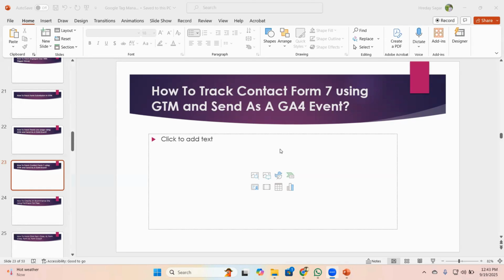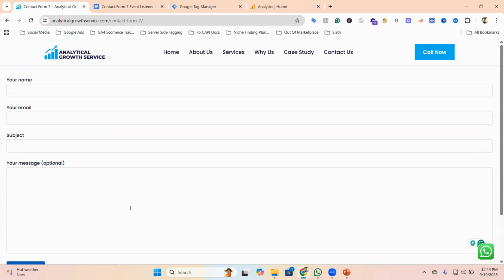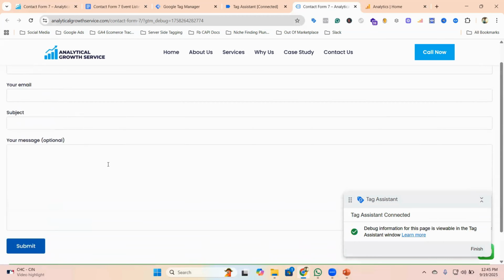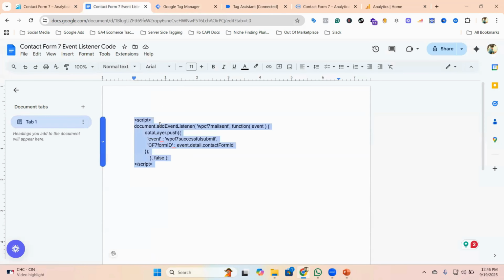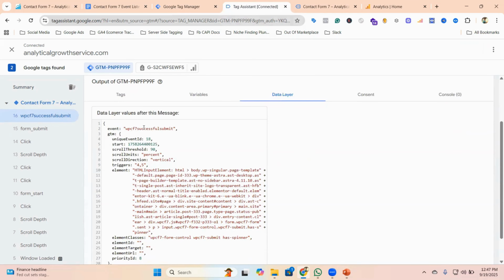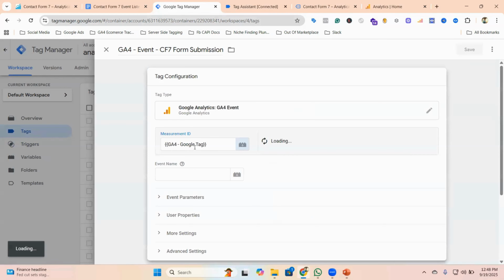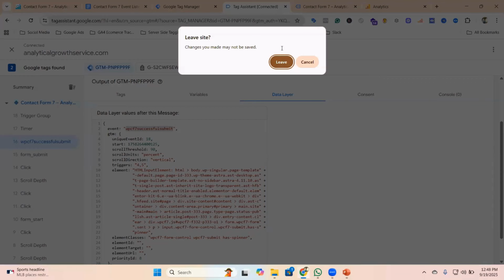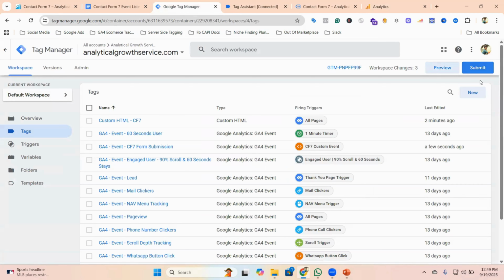Track Contact Form 7 Submissions with GTM & Send as GA4 Event | GTM Series (Video 24)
Want to track Contact Form 7 form submissions in WordPress and send them as events to Google Analytics 4 (GA4)? 🚀 In this step-by-step tutorial, I’ll show you how to set up Google Tag Manager (GTM) to capture form submissions from Contact Form 7 and send accurate data to GA4 for better tracking and reporting.

By the end of this video, you’ll learn:
✅ How to configure GTM to detect Contact Form 7 submissions
✅ How to send a custom GA4 event for successful form submissions
✅ How to verify your form tracking setup in Google Analytics 4
✅ Best practices for event naming and debugging

Perfect for marketers, business owners, and developers who want precise lead tracking in GA4 without relying on plugins.

How to Track Form Submissions Using GTM and GA4

How to Track Thank You Page URL in GA4

Advanced GTM Event Tracking Guide